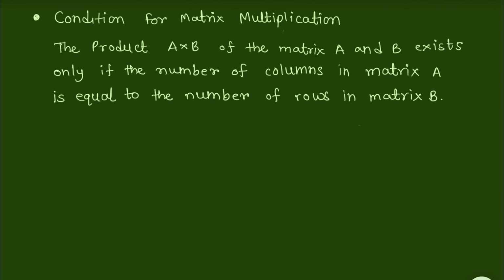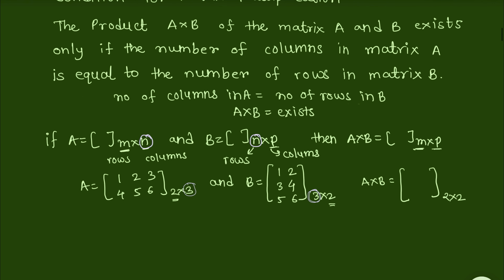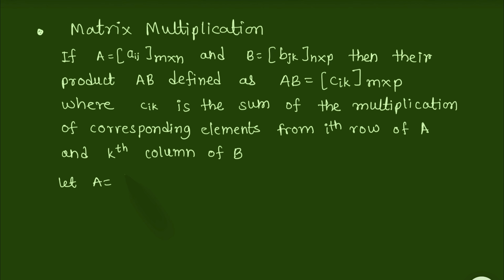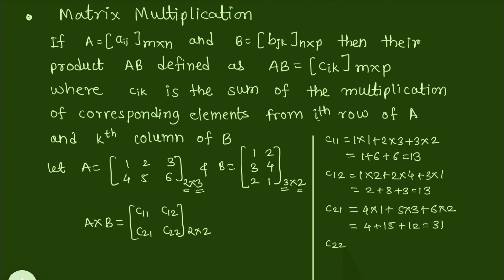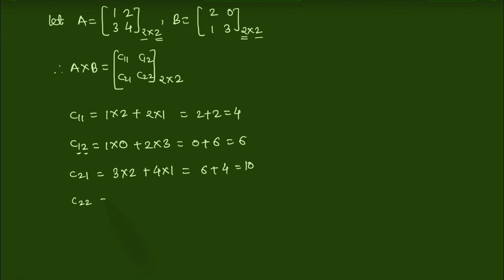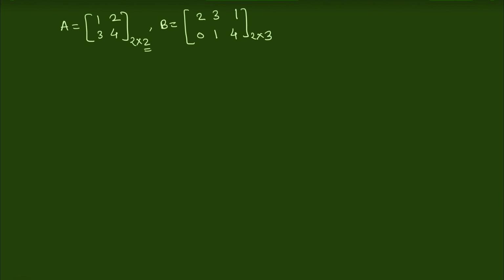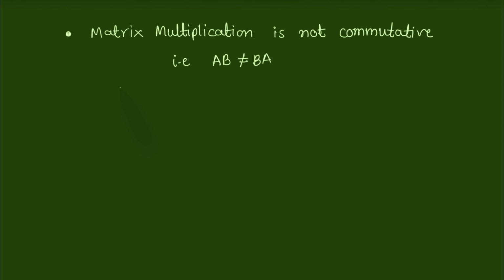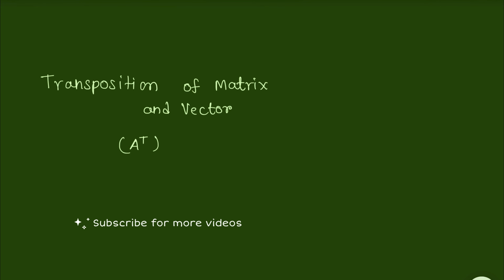Matrix Multiplication | Linear Algebra Series Part 4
In this video, you’ll learn Matrix Multiplication in the simplest way!

📘 Topics Covered:
✅ Condition for matrix multiplication
✅ How matrix multiplication is defined
✅ Step-by-step examples

🎯 Best For: 11th, 12th, BCA, BSc, BE, and Diploma Maths students